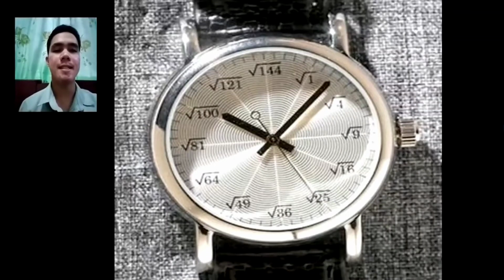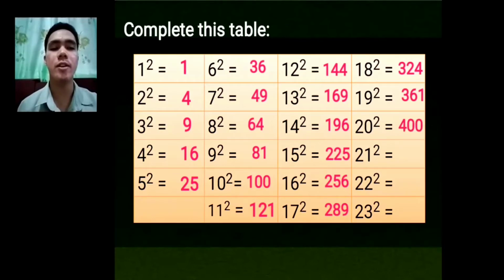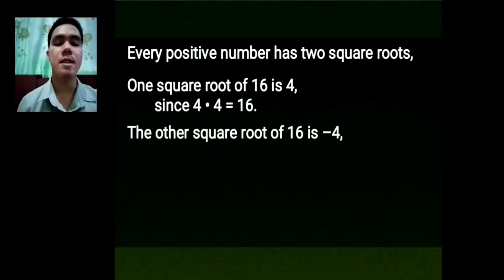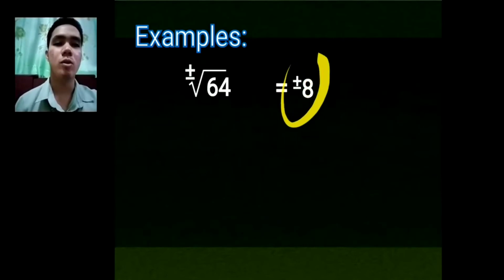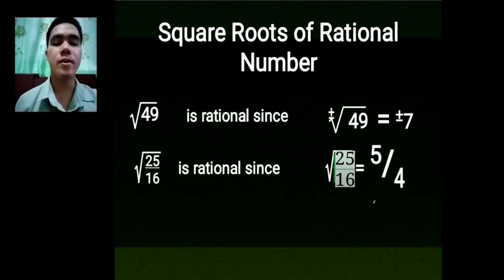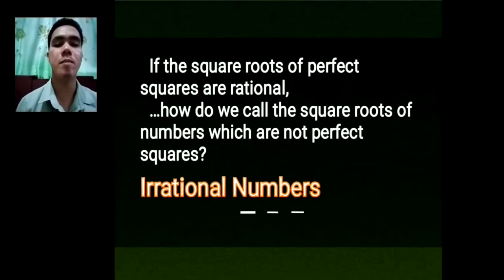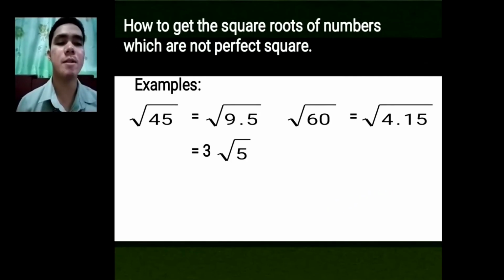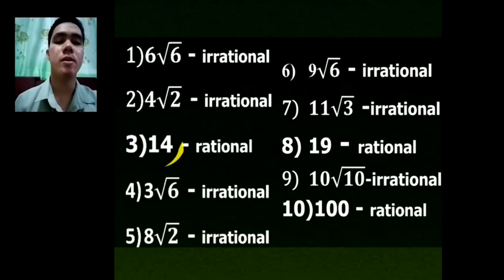1 square root irrational